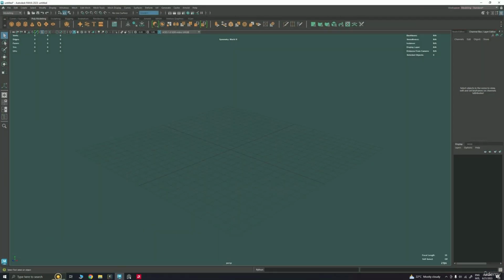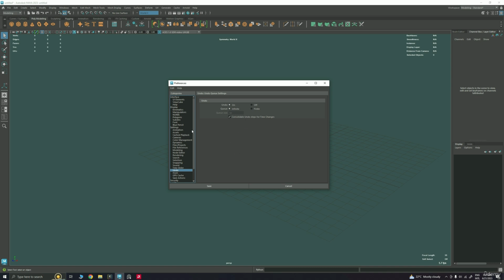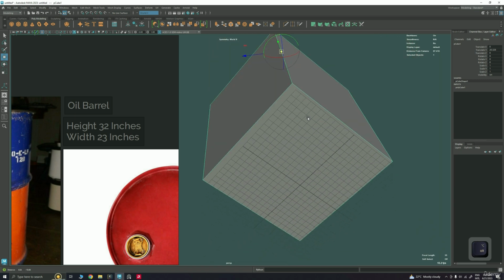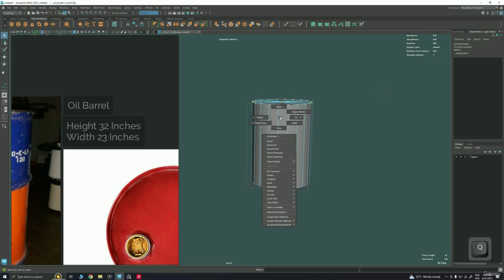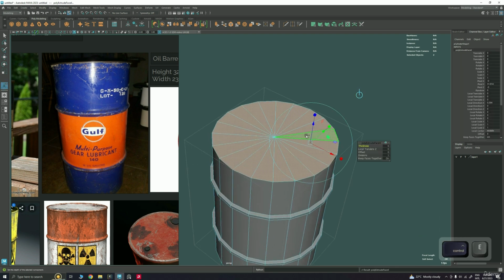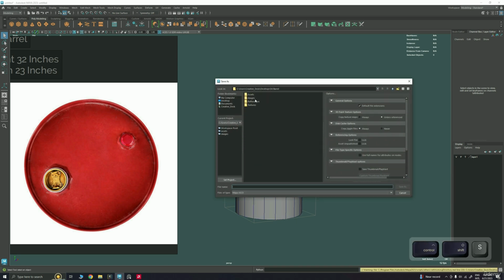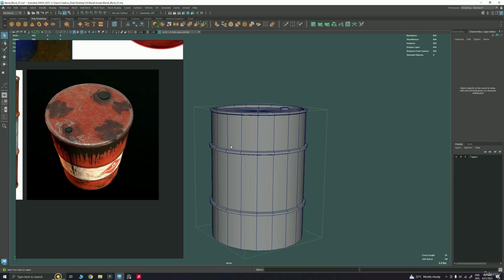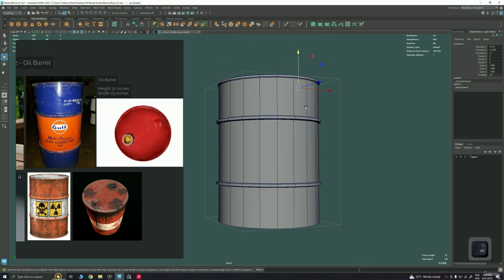4 Blocking the Oil Barrel Very 1st step towards creating a game asset